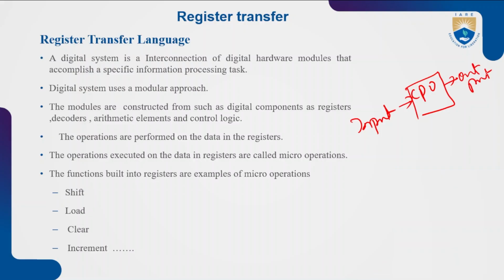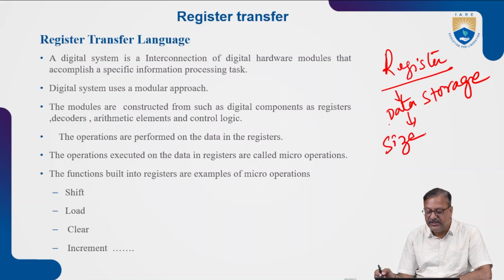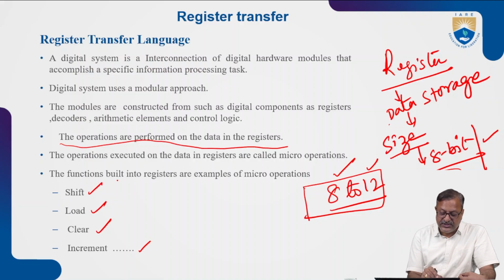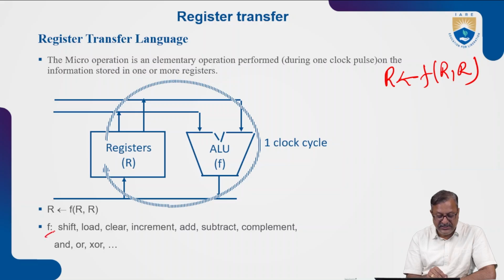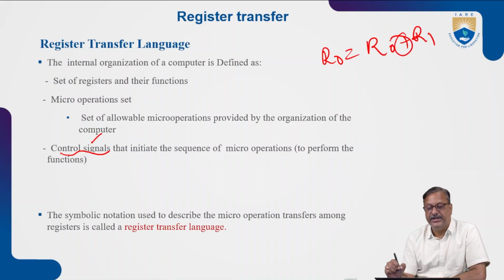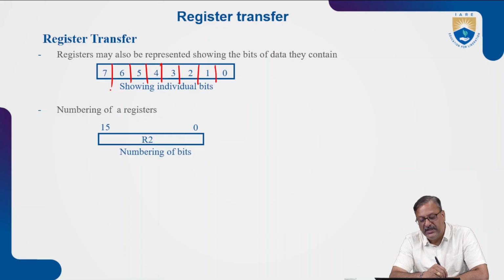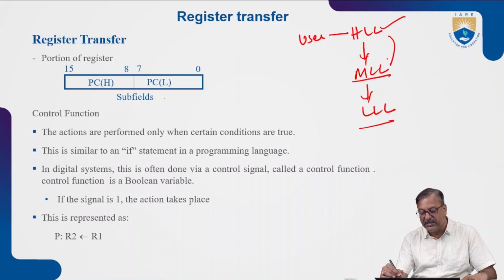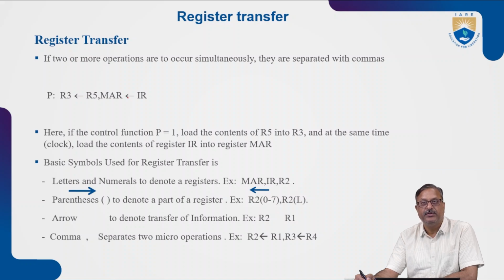Register Transfer by Dr. PL Srinivasa Murthy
Register Transfer by Dr. PL Srinivasa Murthy | IARE

Description: Register Transfer refers to the process of transferring data from one register to another within a digital system, usually under the control of a clock and control signals. It forms the backbone of operations in digital circuits, microprocessors, and computer architecture, enabling execution of arithmetic and logic operations, data movement, and control functions. Understanding register transfer is essential for designing and analyzing sequential circuits and instruction execution.

Telangana, India.

Register transfer, data movement, digital systems, microprocessor operations, control signals, clocked circuits, CPU architecture, instruction cycle, sequential logic, register-based processing